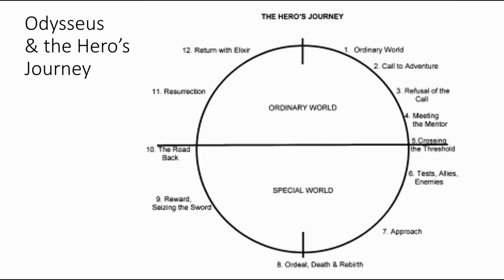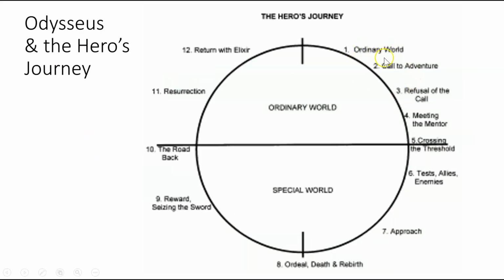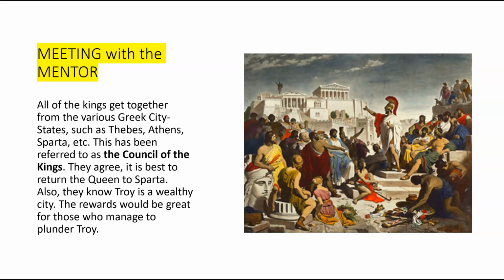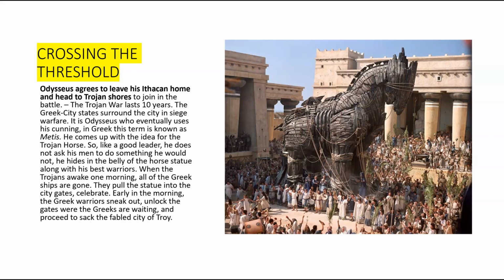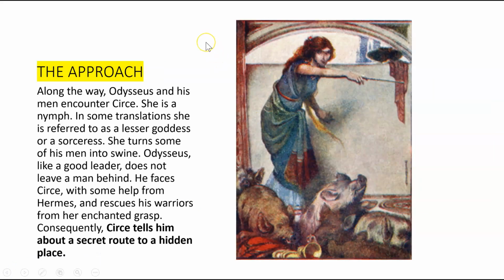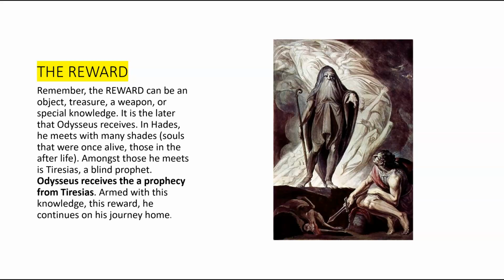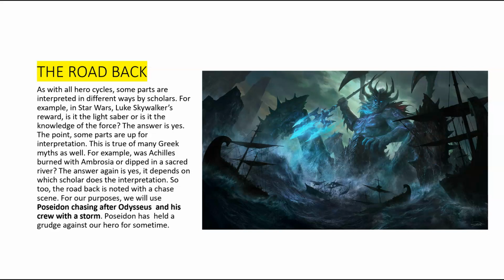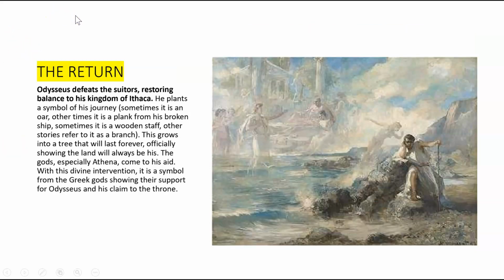Odysseus and the Hero's Joureny